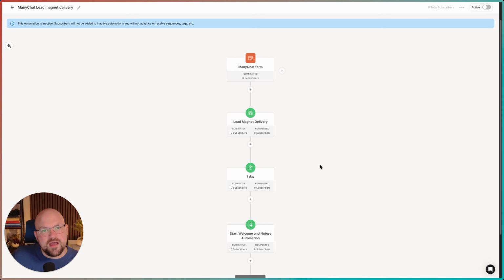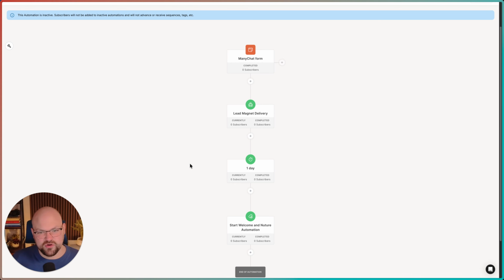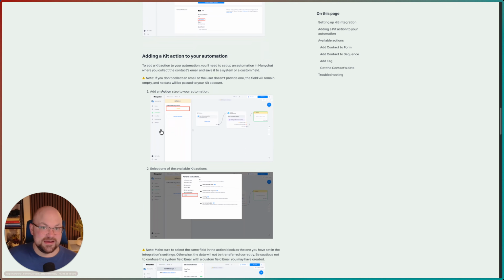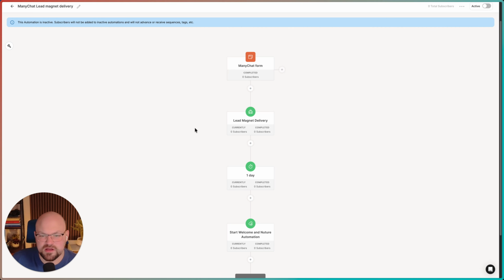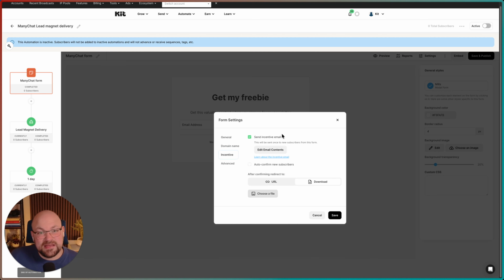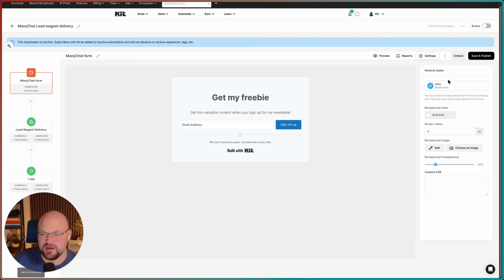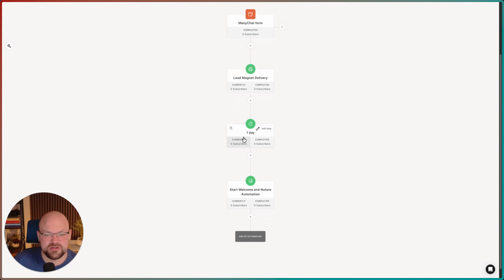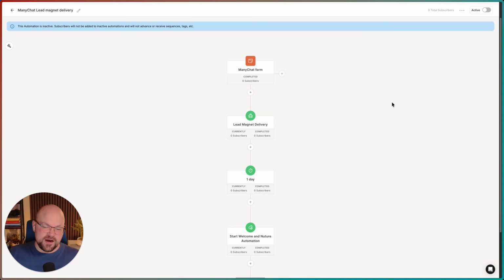Instagram to Email List Automation: Manychat + Kit Tutorial (Follower to Subscriber Funnel)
Turn your social media followers into engaged email subscribers automatically with this Manychat + Kit integration tutorial.

In this video, you'll learn how to:
✅ Connect Manychat with Kit (formerly ConvertKit)
✅ Create a conversational signup experience on Instagram/Facebook
✅ Build trust before making any sales pitch

This automation is perfect for creators who want to grow their email list from social media without manual work. You'll see exactly how Gannon Meyer uses this system to make every signup feel personal—even though it's fully automated.

🎯 WHO THIS IS FOR:
- Content creators growing on Instagram, Facebook, or other social platforms
- Anyone using Manychat for DM automation
- Business owners looking to automate lead magnet delivery

💡 About Kit (formerly ConvertKit): Kit is the email marketing platform built for creators. With visual automations, you can build systems that run your business while you focus on creating.